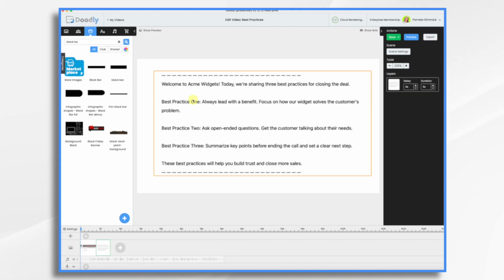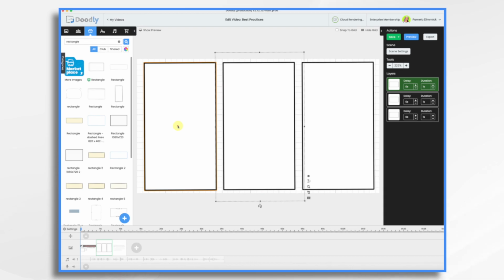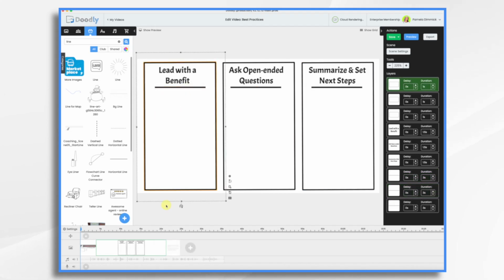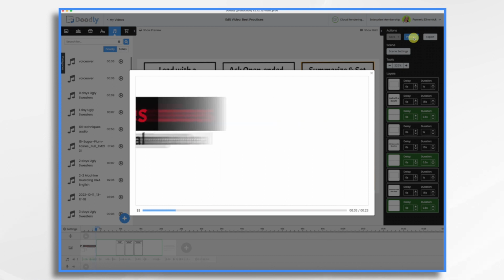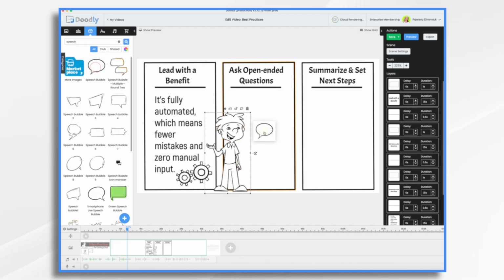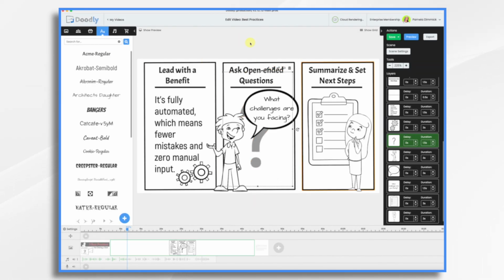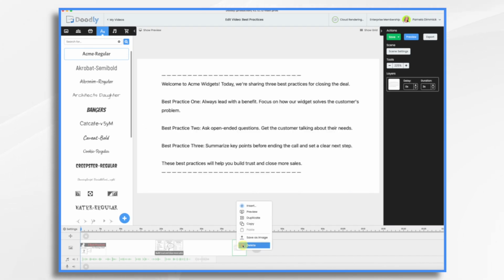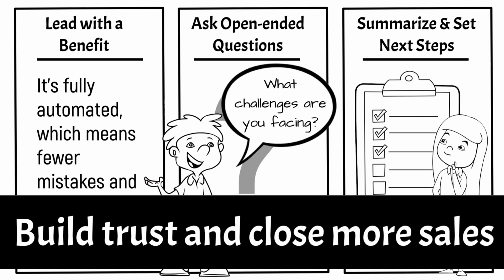Best Practices Video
In this tutorial, Pamela shows you how to share best practices effectively using Doodly
whiteboard videos. Whether you're creating internal training, client education, or community tips,
this method makes your content easy to follow and retain.

We walk through a fictional sales training example for Acme Widgets and show you how to use
callouts, icons, and character scenes to emphasize each practice visually. Great for using as
small micro-learning videos, adding to PowerPoint presentations, or
sharing on social media.